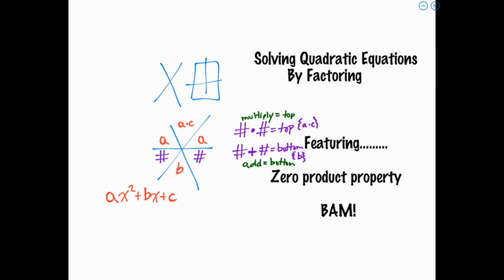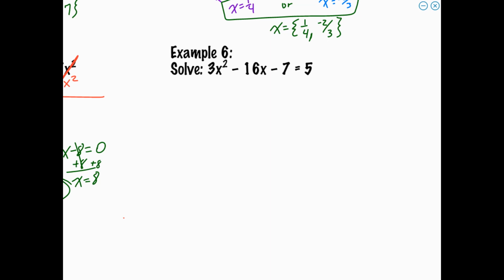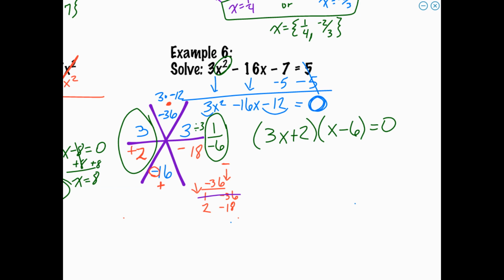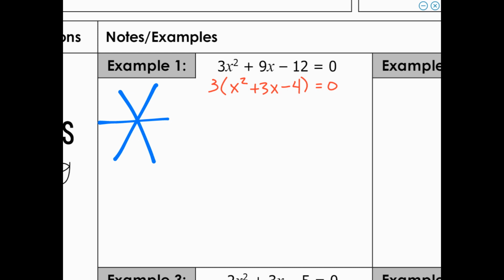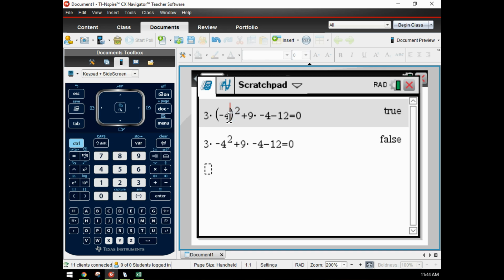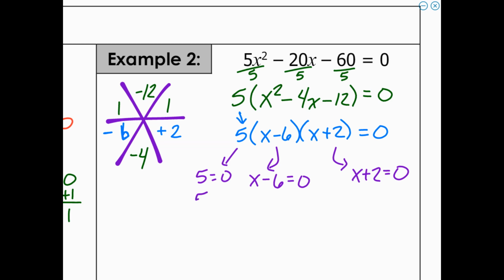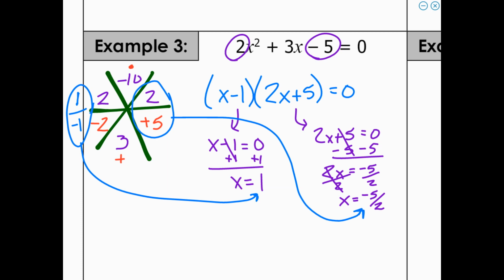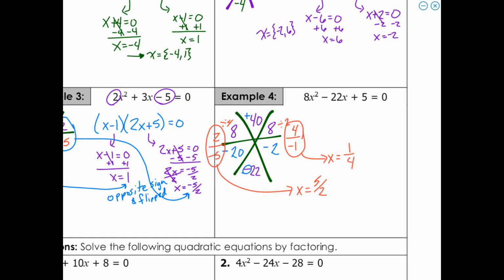5.6.4 Solve by Factoring Day 2